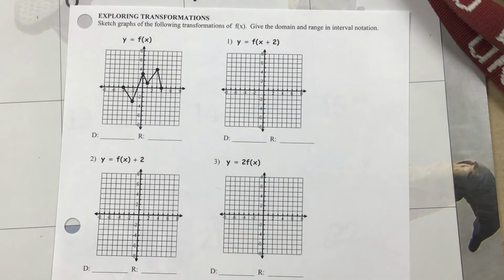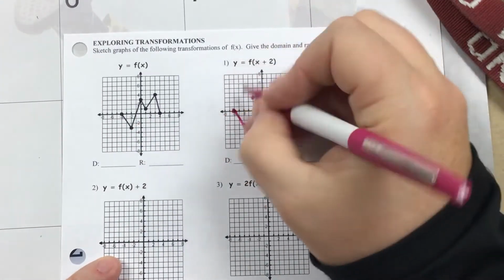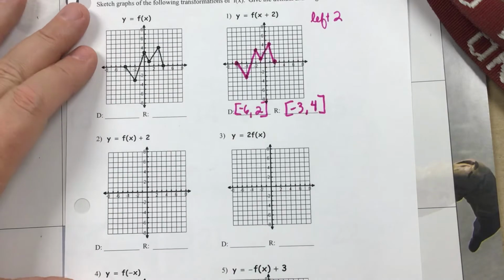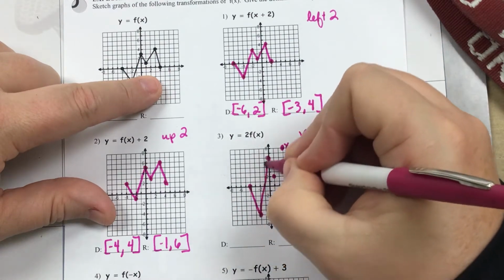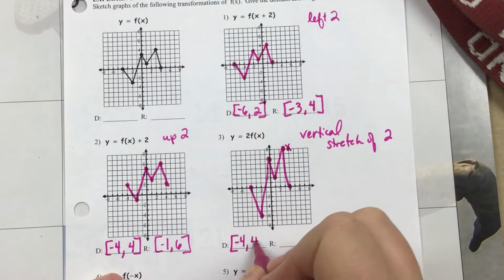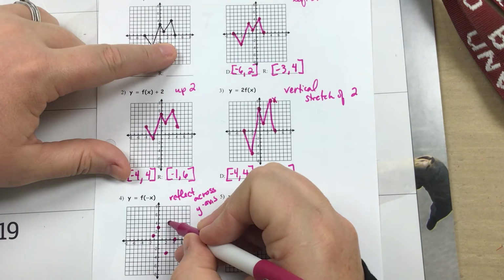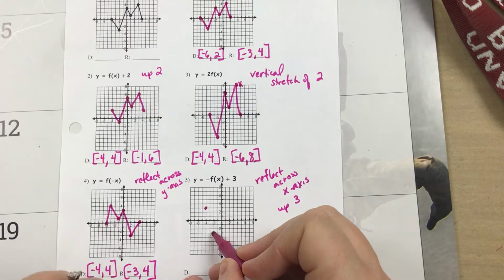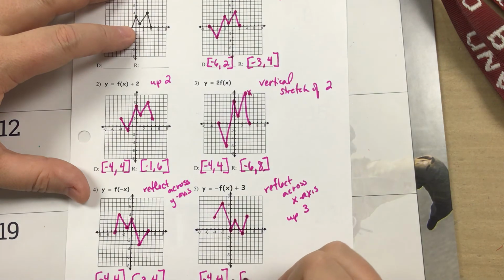Exploring Transformations (2022)